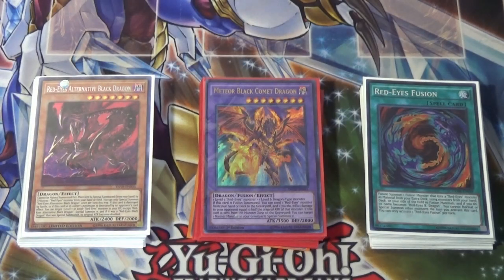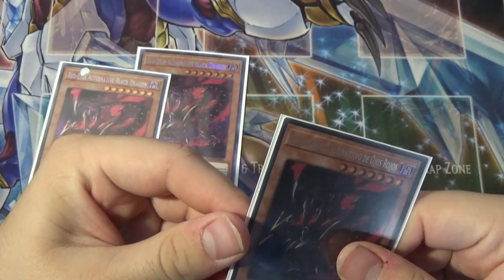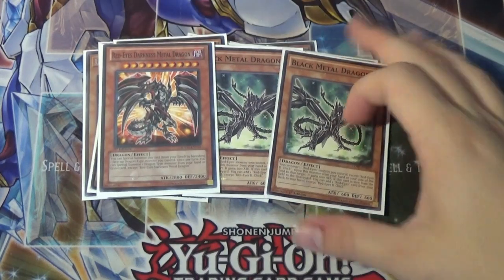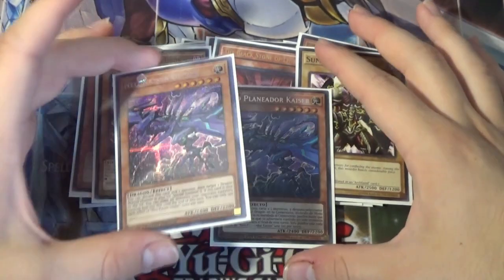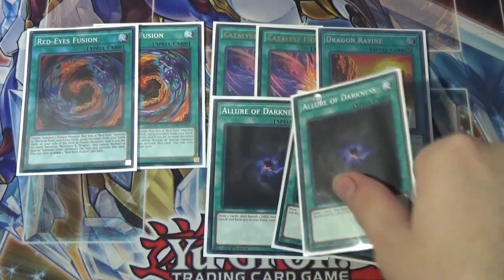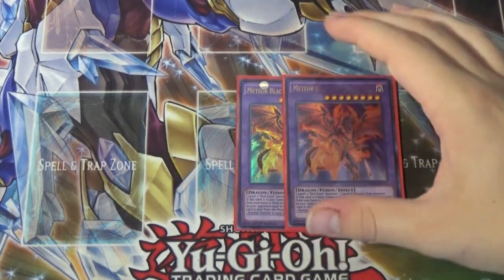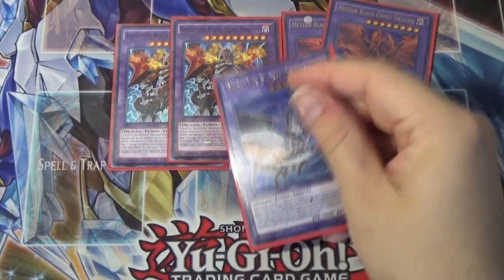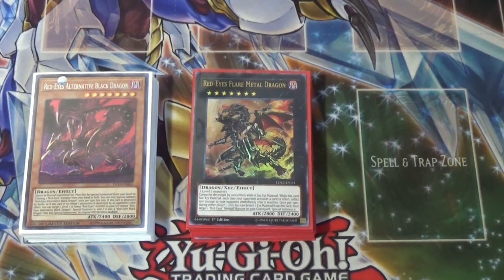Red-Eyes Deck Profile! Post 2019 Mega Tins! *August 2019*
Reupload cause Audio issue